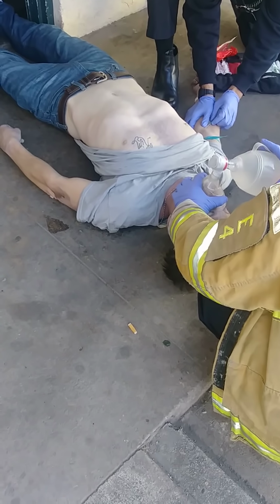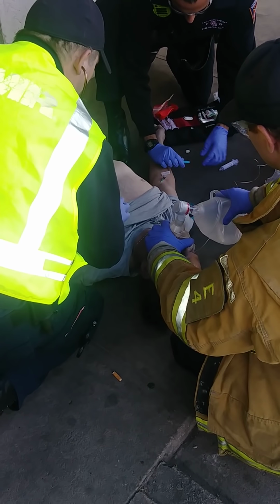WOMAN ARRESTED FOR SAVING A LIFE. PT:1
More Information To Come

Thank You:  Sarah In The Springs